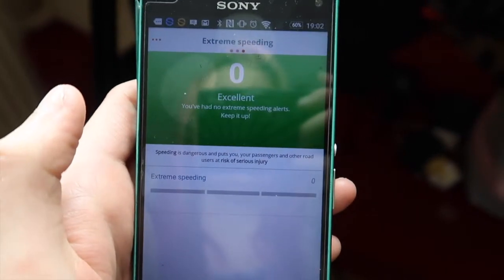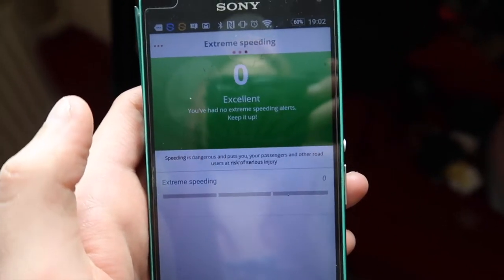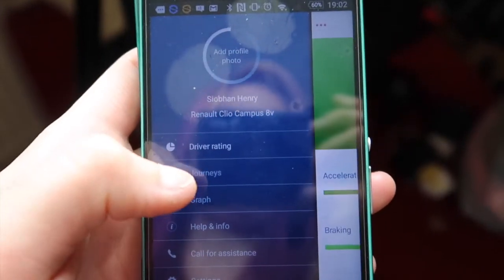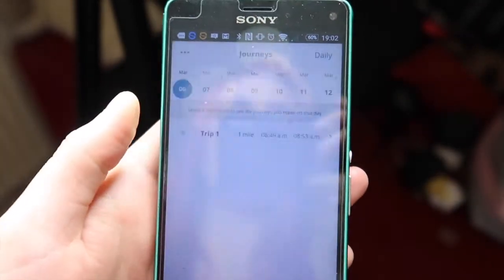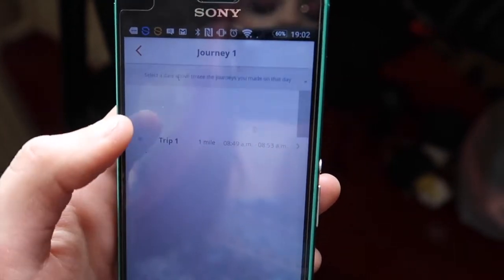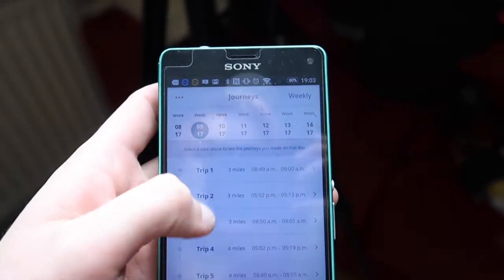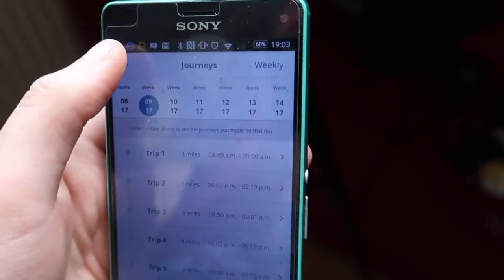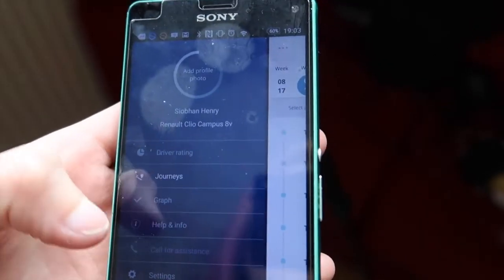ALL ABOUT THE BLACK BOX & MY EXPERIENCE | A RIVER OF ROSES ♥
Here is my experience with my black box, and everything you need to know! If you have any other queries, please leave them in the comments section down below!

What I use to film: Canon G7x & Lumix G2
What I use to edit: iMovie & Pic Monkey